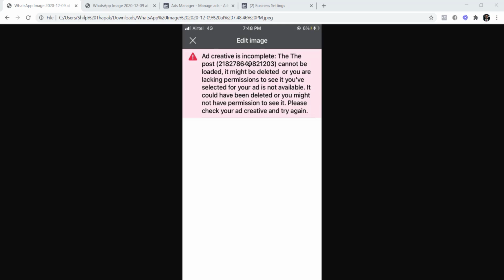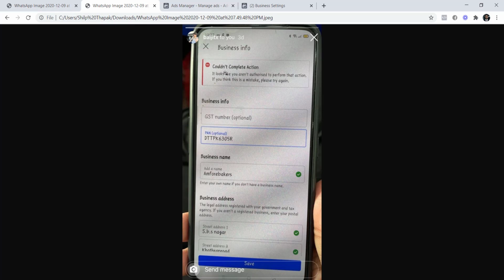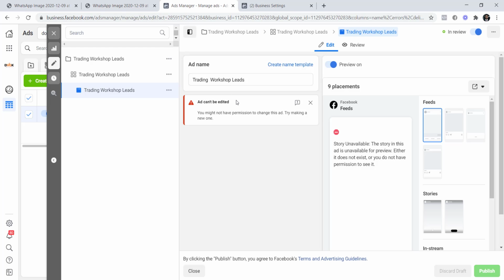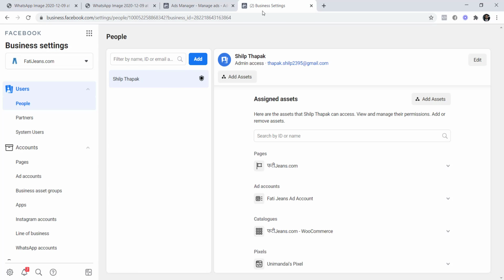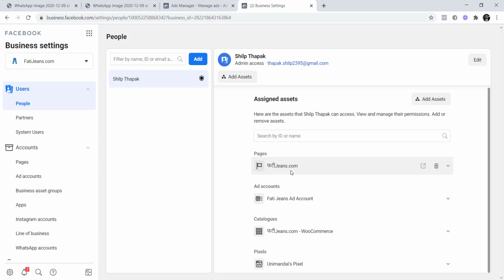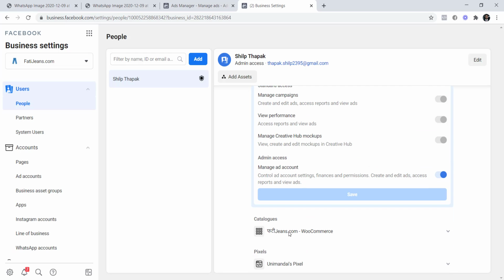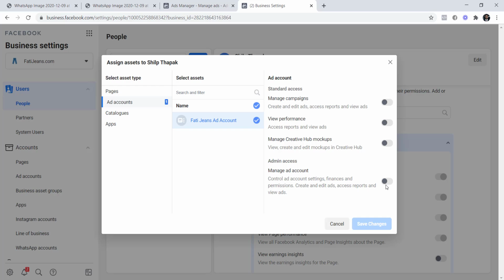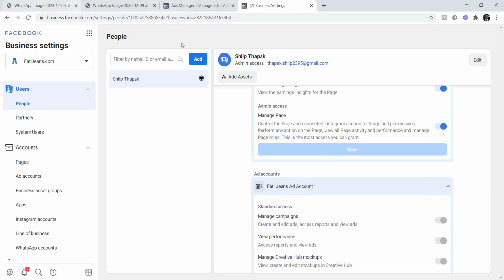How to resolve permission-related errors in Facebook ads manager | English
In this video i'll show you how to resolve errors like:

"Couldn't complete action: It looks like you are not authorized to perform that action. If you think this is a mistake please try again."

Or,

"Ad can't be edited: You might not have permission to change this ad. Try making a new one."

Or,

"The ad creative is incomplete: The post cannot be loaded, it might be deleted or you are lacking permission to see it you've selected you ad isn't available. It could have been deleted or you might not have permission to see it. Please check you ad creative and try again."

I hope that you find this video helpful.